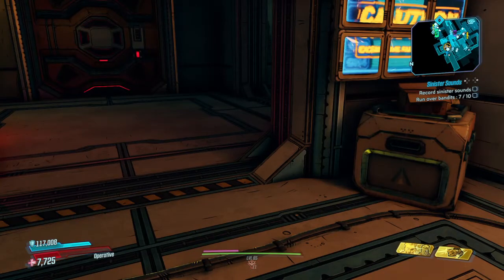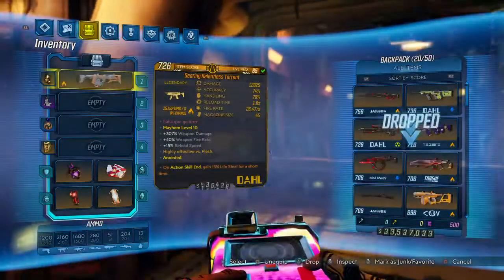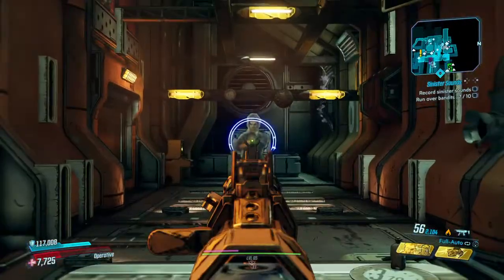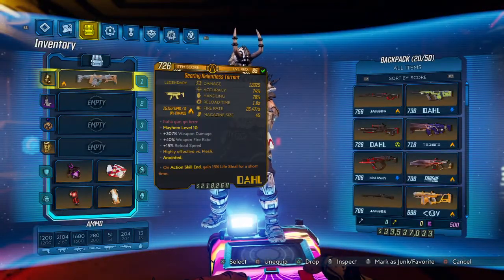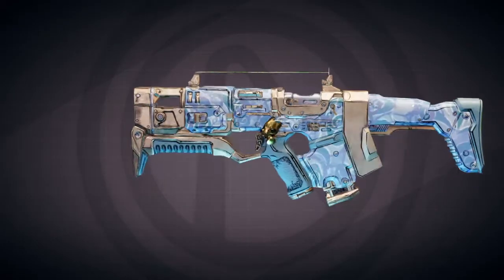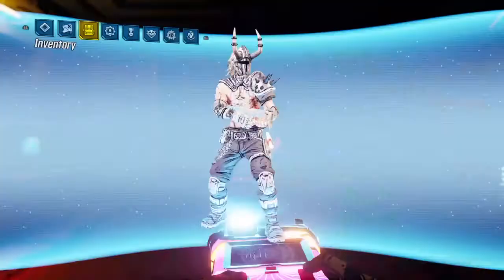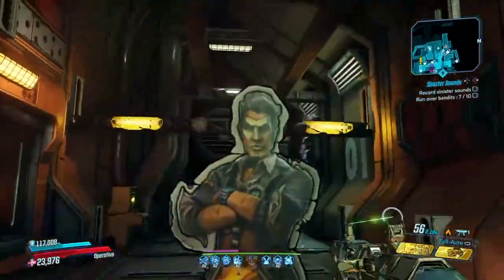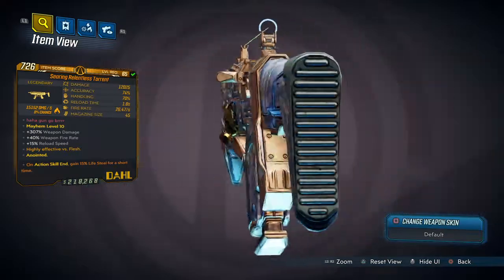Borderlands 3 Legendary Review: Torrent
Today I review the Legendary Dahl SMG: the Torrent, a returning gun, originally from the Pre-Sequel